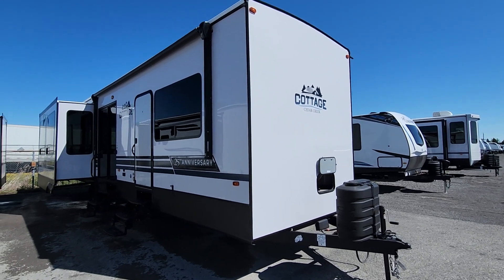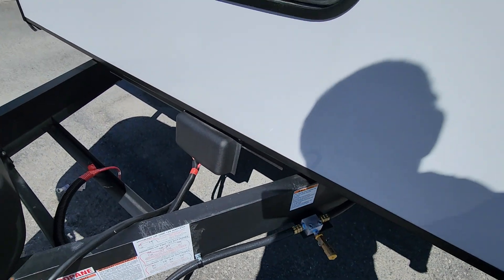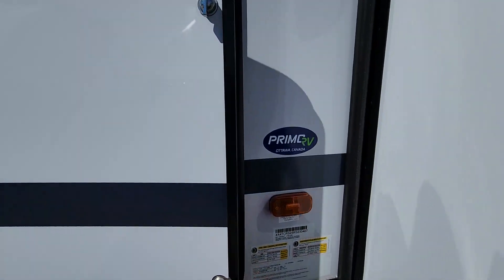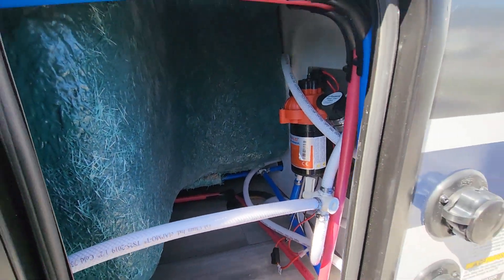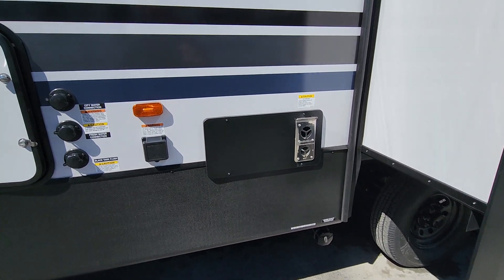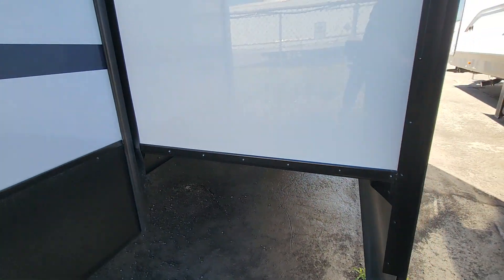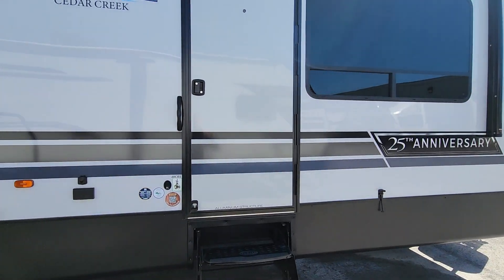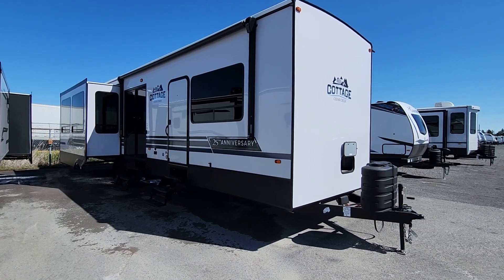Outside tour of the all New & Stunning Cedar Creek 40 CRS Cottage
Get ready to be amazed by the luxurious Cedar Creek 40 CRS cottage destination trailer! This stunning RV is the perfect blend of comfort, style, and functionality, making it the ultimate choice for your next outdoor adventure. Join us as we take you on a tour of this jaw-dropping beauty, showcasing all its top-of-the-line features and amenities.

From the spacious living area and gourmet kitchen to the elegant bedroom and deluxe bathroom, every inch of the Cedar Creek 40 CRS is designed to provide you with the ultimate in luxury and convenience. Whether you're hitting the open road for a weekend getaway or planning an extended stay at your favorite campground, this destination trailer has everything you need to make your stay truly unforgettable.

Forest River Cedar Creek Cottage destination trailer 40CRS highlights:

Front Bedroom
Kitchen Island
Rear Living Area
Dual Entry
Power Theater Seats
18' Electric Awning

You will be amazed at how much fun this Cedar Creek Cottage destination trailer will provide! With its entertainment center, fireplace, hide-a-bed sofa, and power theater seats, you'll have a comfortable rear living area just waiting for you to invite friends over. The kitchen is also guest-ready with its kitchen island, four-burner range, full pantry, 20-cubic foot refrigerator, and over-the-range microwave with built-in vent, and you'll also have a free-standing table with chairs that you can use when you all want to sit down and enjoy a delicious meal together. The table even has a hidden table leaf extension that you can insert if you have extra people joining you. At the end of a fun-filled day, head up to the front private bedroom and spend some time relaxing and rejuvenating your tired body on the king-size bed.

Each time you visit your favorite camping destination, you'll be so grateful to find the Forest River Cedar Creek Cottage destination trailer waiting for you! The exterior has ABS ribbed underbelly panels with no screws into the I-beam frame, a decorative front cap with molded picket fence, Dexter® heavy-duty axles with heavy-duty link plates and shackles, an electric awning with LED night lighting strip, and an enclosed and triple-layered insulated underbelly. The thermal-pane patio door will allow you to see the beautiful outside scenery from the comfort of indoors, and the 12V home theater system and control app for your smart phone will entertain you throughout all adventures.

So why settle for anything less when you can have the best? Experience the Cedar Creek 40 CRS for yourself and discover why it's the perfect choice for your next outdoor adventure. Don't miss out on this incredible opportunity to elevate your RV lifestyle to new heights!